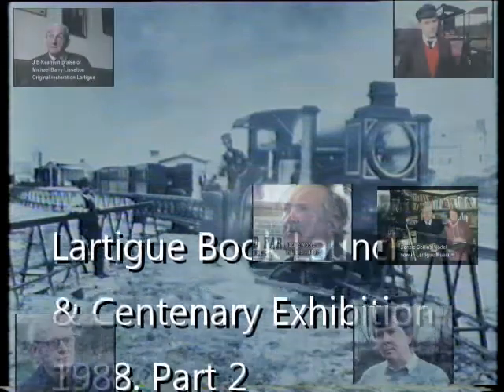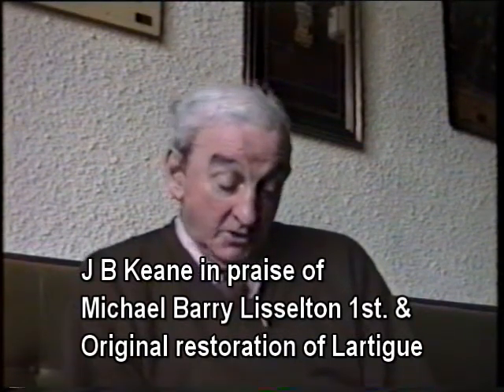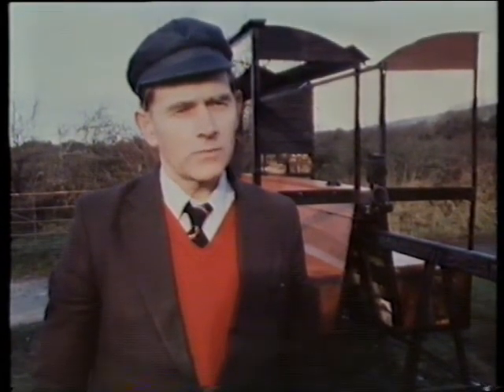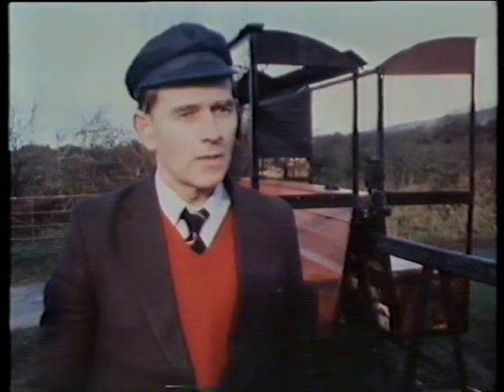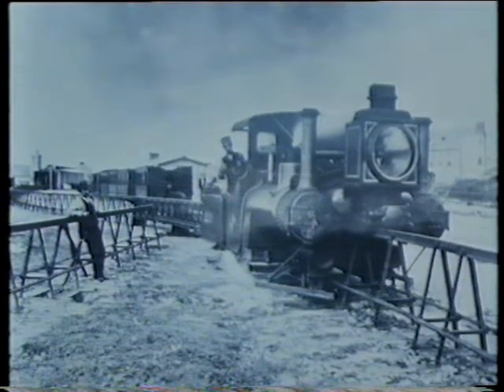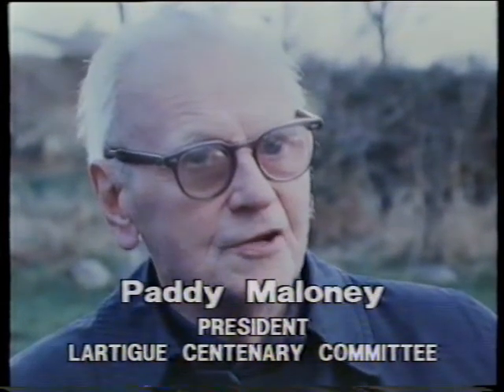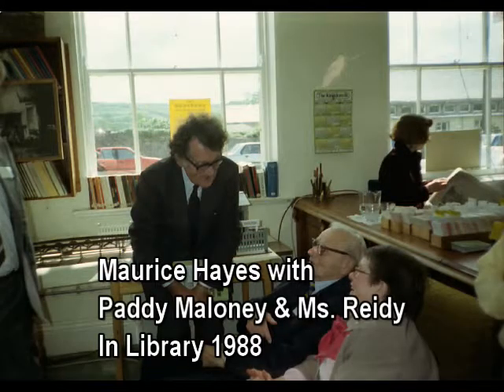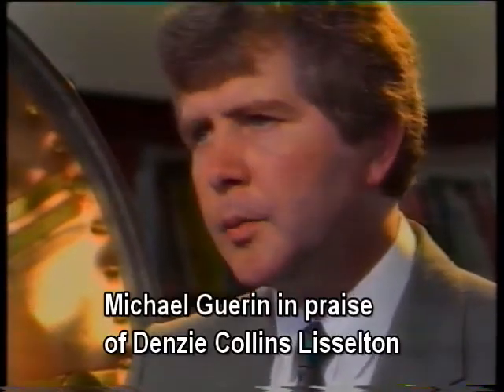Lartigue Monorailway Centenary Celebrations 1988 Part 2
Exclusive interview with JB Keane. Support Republishing Lartigue Book by buying Book"Soldiers We Will Be"  in Bookshops & Garvey's Supervalue.
only €12.99.  Video production  M. Guerin  Jan. 2021